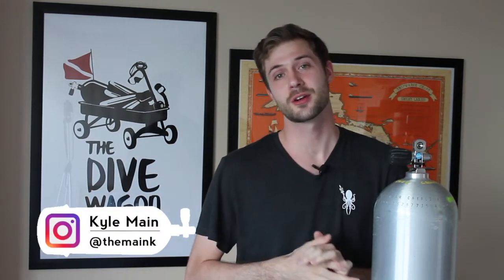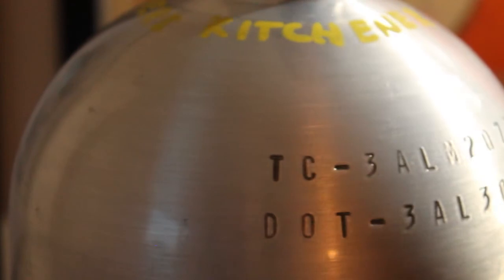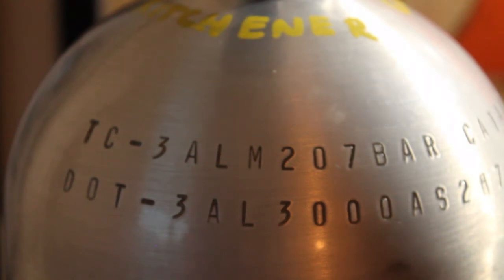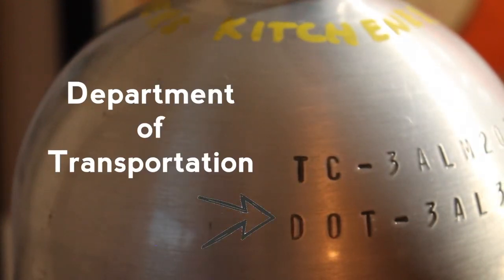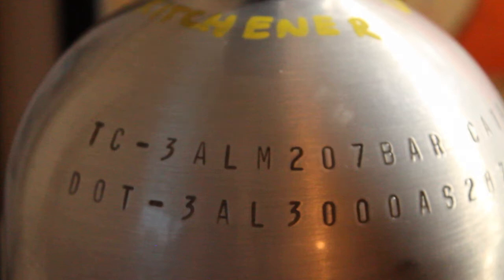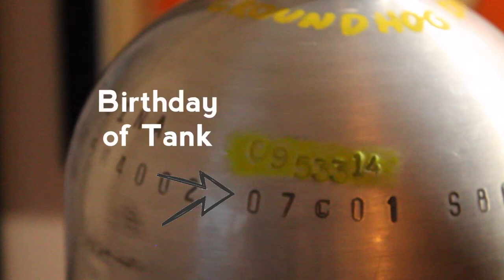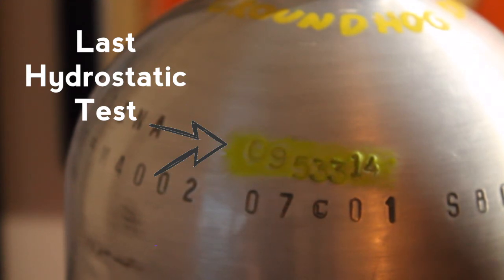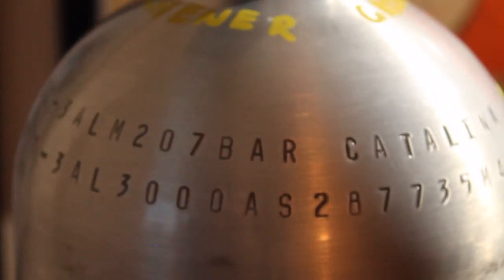Understanding Your Scuba Tank | Quick Scuba Tips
So you just bought your own tanks and have no clue what the info around the tank means! In this video we break down the information that is stamped around the neck of your tank.

WANNA FOLLOW KYLE?

DIVING GEAR  (🇺🇸)
BACK UP MASK
DRYSUIT (I use the Fusion Sport-round rings)

WARM WATER
BCD (I turn it into the travel friendly version)
📷 OUR GEAR (🇨🇦)

Our Vlogging Camera
Main Camera
Gorillapod Flexible Tripod
Video Light . Kraken Hydra 2500 Macro

COLD WATER DIVING GEAR
MASK -
BACK UP MASK

WARM WATER DIVING GEAR
BCD turn it into the travel friendly version)